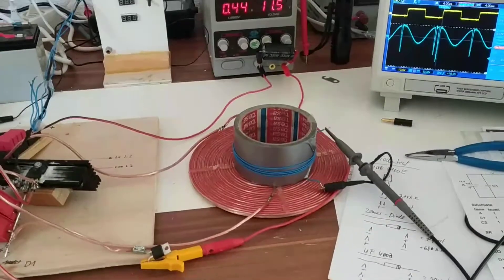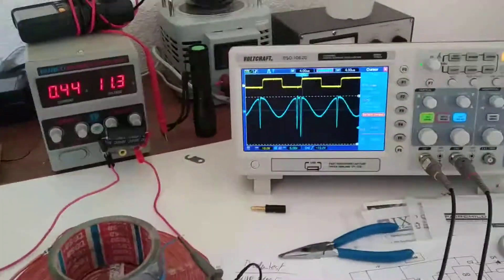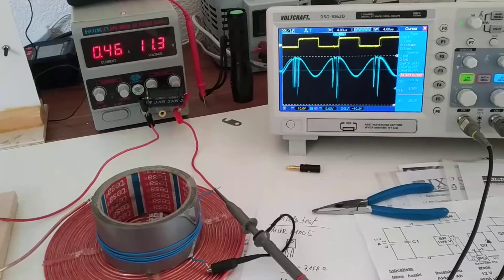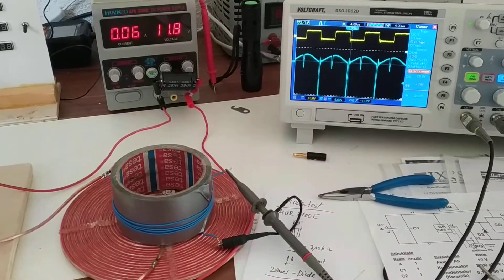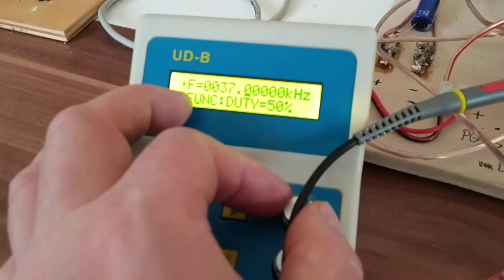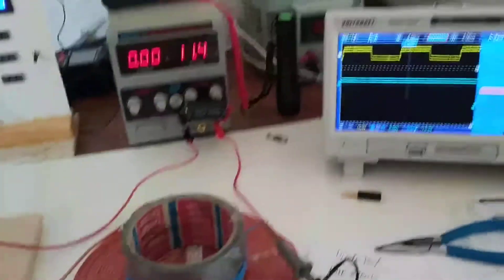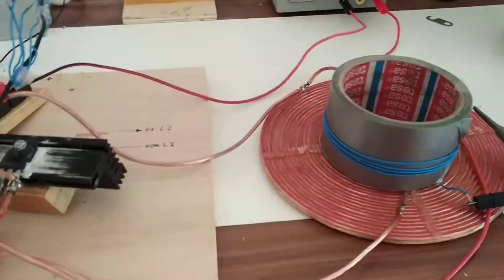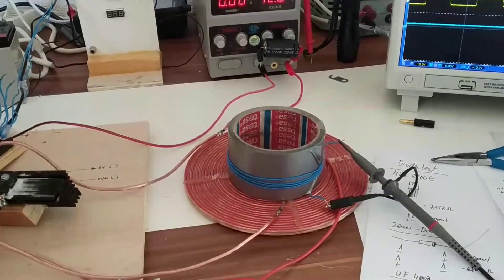Master Ivo Radiant Power Replication Part 4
Finally after changing all the semiconductor parts we had the "special spike" back...also we changed the scope and lab supply power cables to remove the ground shielding connections...
at the end of this video I somehow mistuned one knob of the output voltage of the function generator, so that the Mosfet did not switch anymore...see next video... Credit to owner: